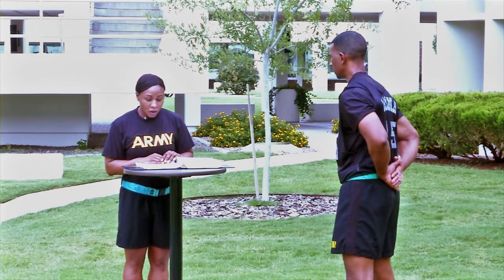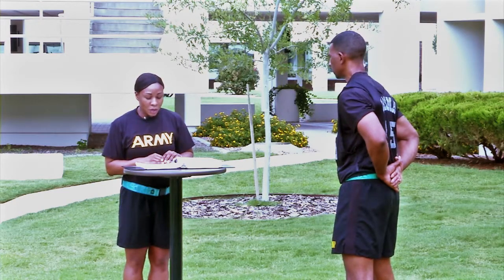APFT Instruction: Run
APFT Instructional Video: Run Event